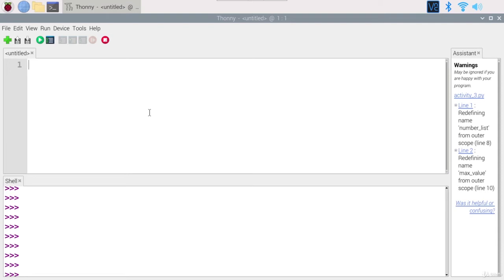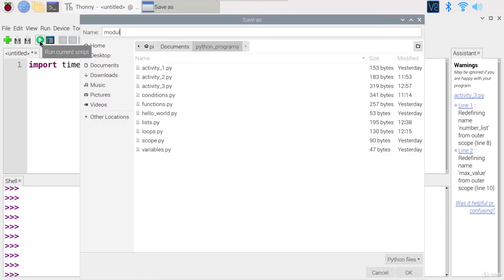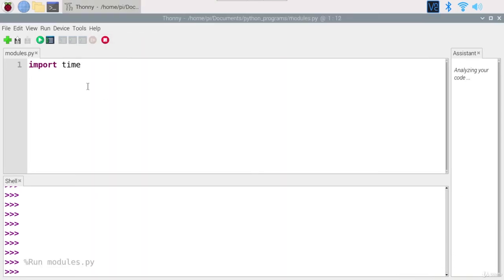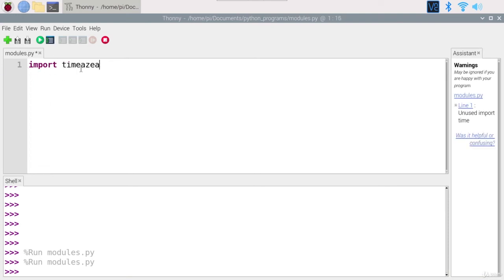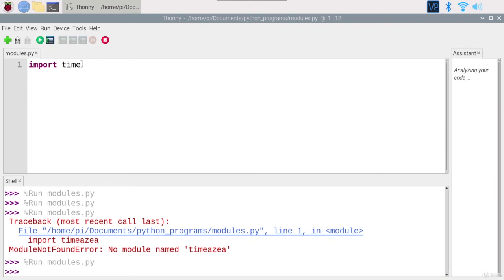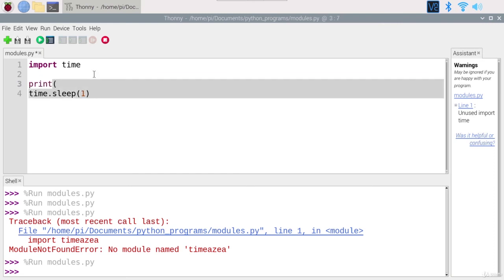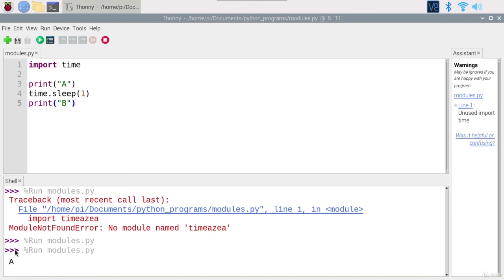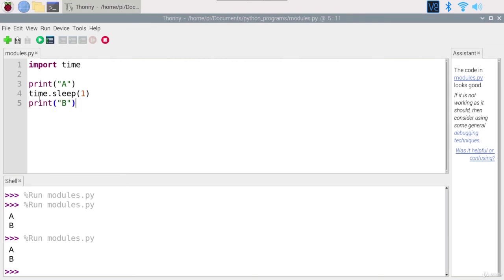4.9: Lập trình với modules trong Python 3